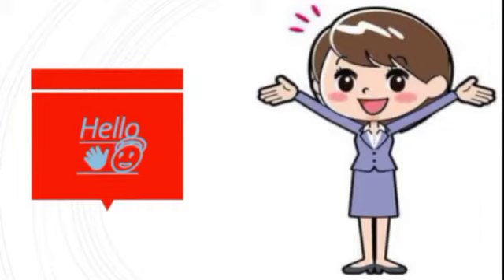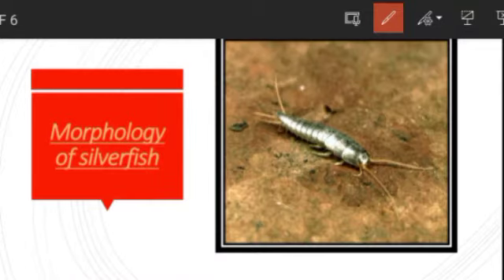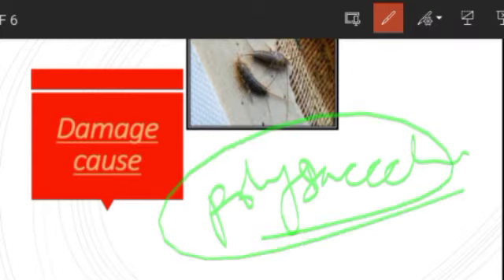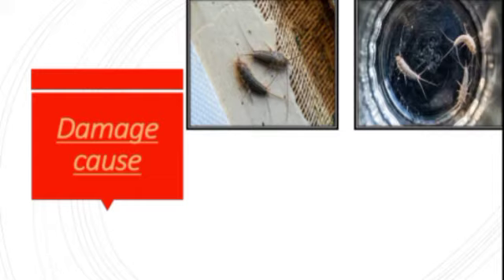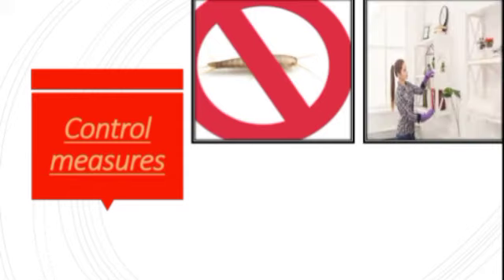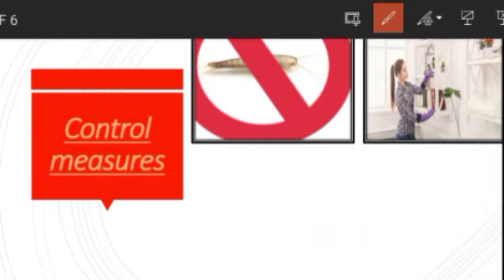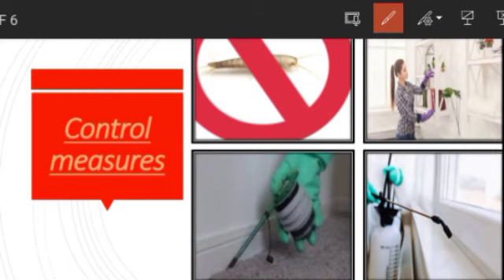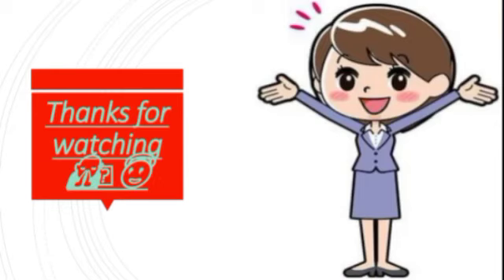Household pest Silverfish_ M.Sc s.y_ Economic Entomology